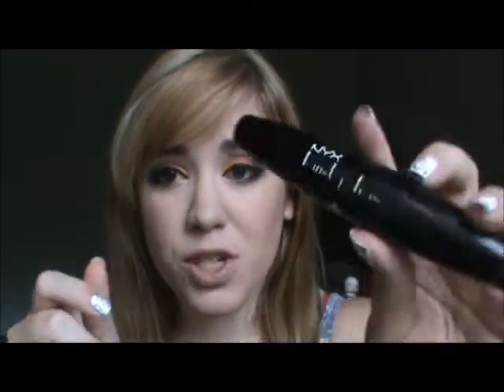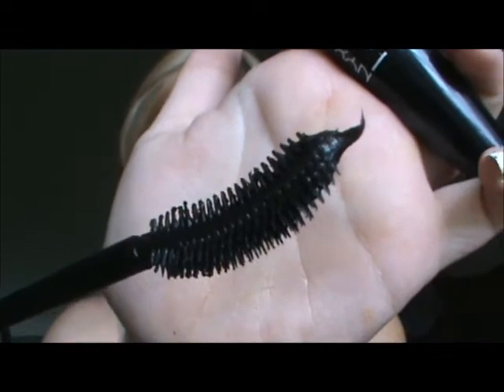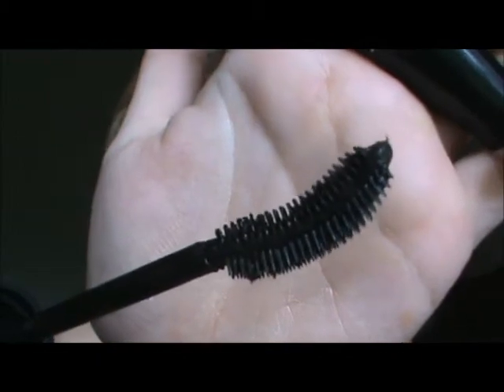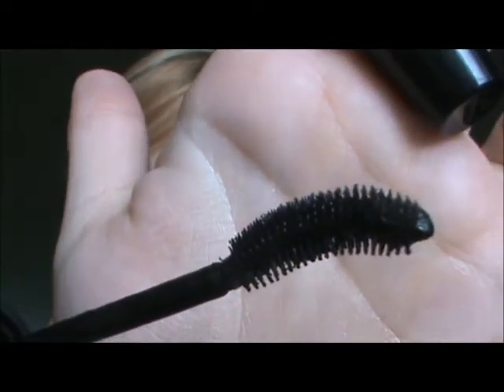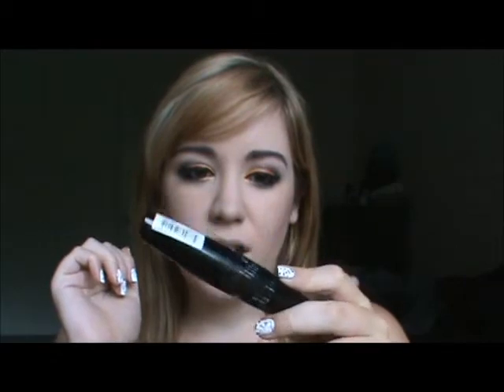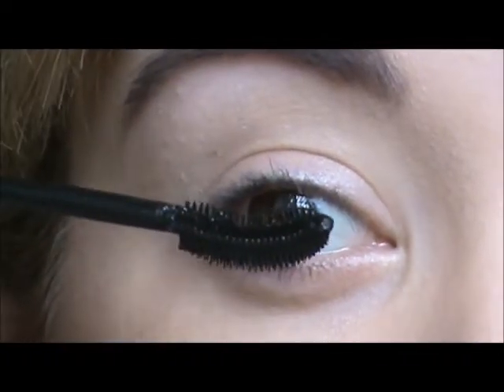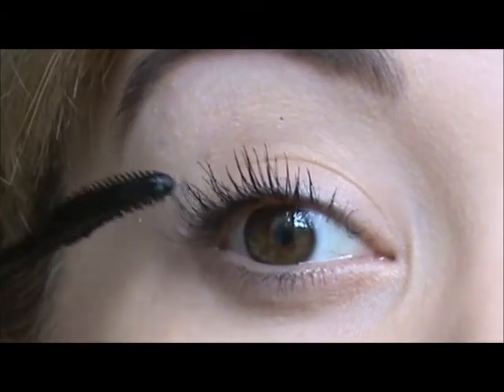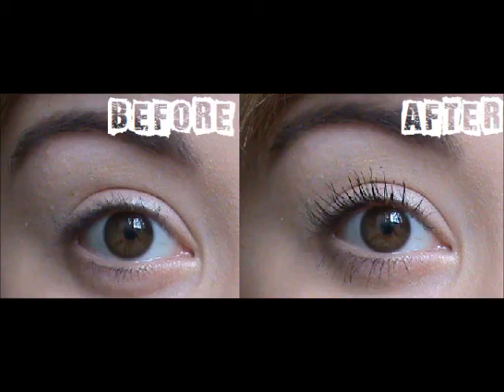NYX Pin-Up Tease Mascara Review